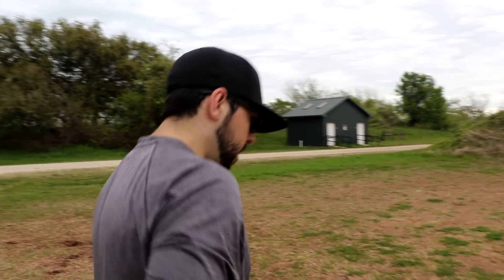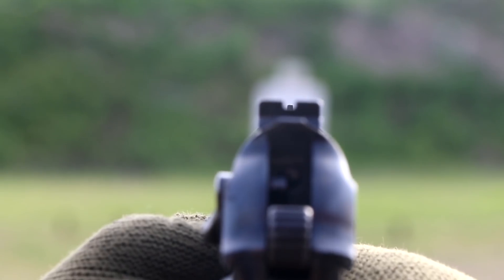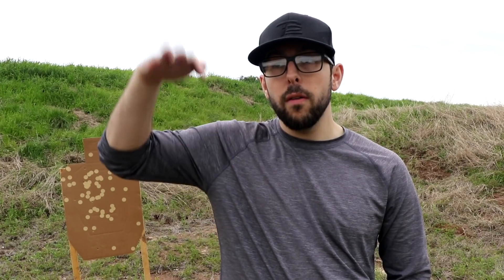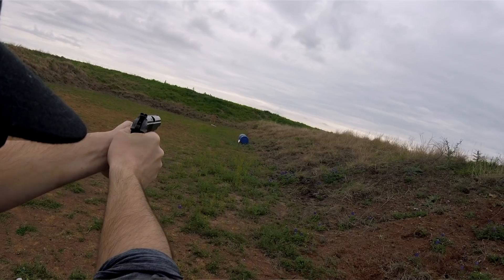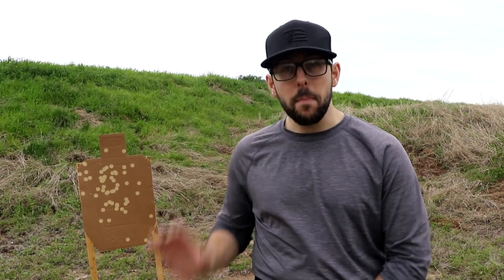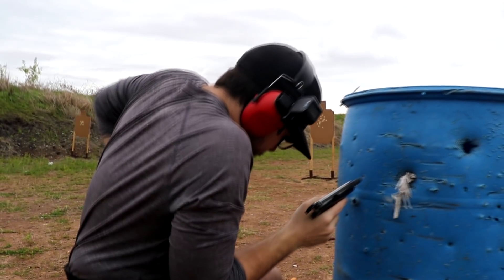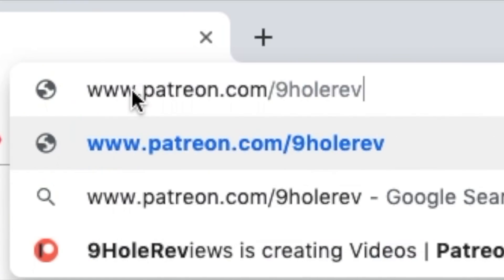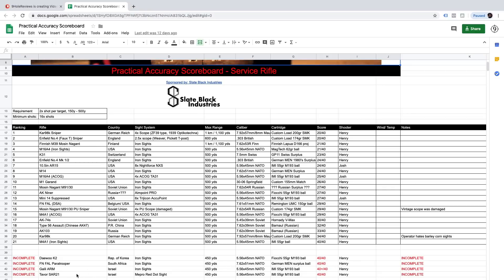Makarov PM (E. German) - Close Range Practical Accuracy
Watch latest videos, sometimes even early releases! [or] slateblackindustries (dot) com 👉 Newsletter

The Russian Makarov PM was a symbol of the Soviet Union. Everything from the cartridge to the pistol design was an overhaul in the 50's for a newer, more robust, easily maintained pistol with a safety. The straight blow-back action used the 9x18mm makarov cartridge, similar to the Walther PP in 9mm Kurz.

We've shot the PPK in 9mm Kurz in the past and it had horrible ergonomics, high recoil... and performed poorly on the course. What about the Soviet take on the direct-blowback action?

In true communist fashion, this pistol was manufactured by the Ernst Thälmann "Automobile and Hunting Weapons factory" in Suhl, East Germany. The DDR state-owned factory made two-wheeled vehicles, hunting rifles, air rifles, Makarov pistols and Kalashnikov rifles.

We love mail:
9 Hole Reviews
21175 Tomball Pkwy. No. 480